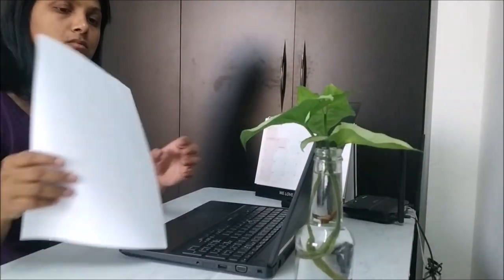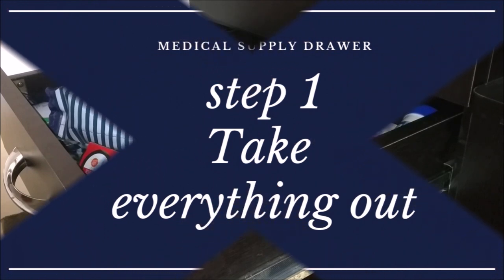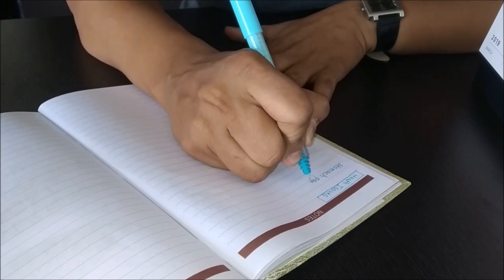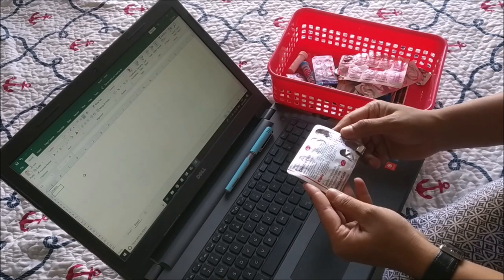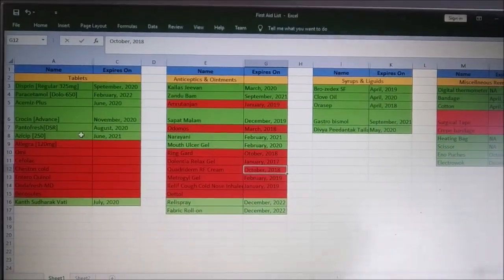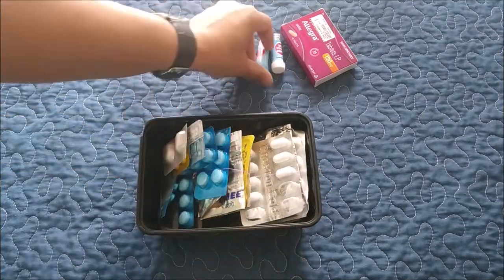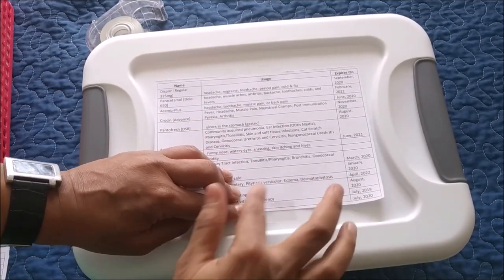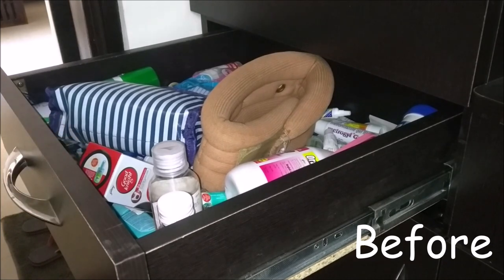Home First Aid Box Organization and Setup » How to Organize Home First Aid Box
keeping an essential medical supply at home is very important.
Learn how to prepare your own medical supply box, first aid box for the house.

If you liked this 'Home First Aid Box Organization and Setup | How to Organize HomeMedical Supply' video, please give it a big thumbs up.

If you have any other tips other than the one I mentioned in the above video 'Home First Aid Box Organization and Setup | How to Organize HomeMedical Supply', please leave it in the comments below.